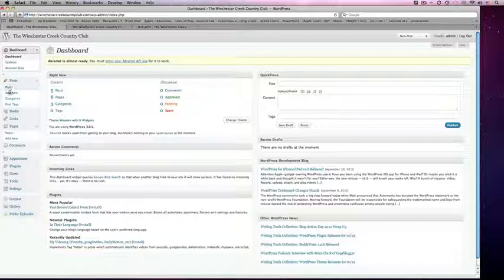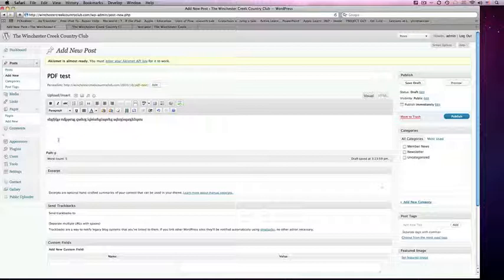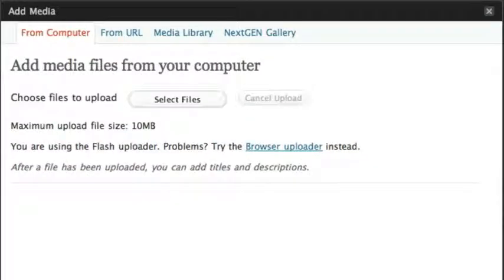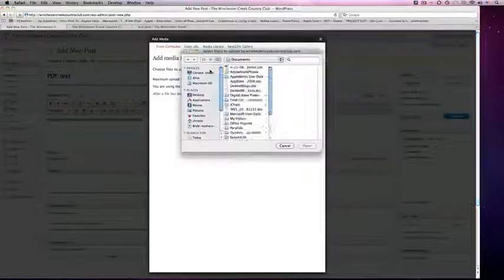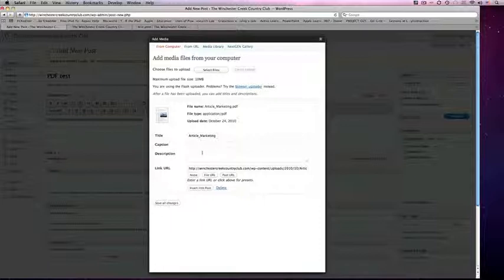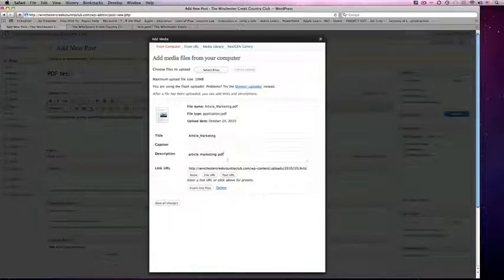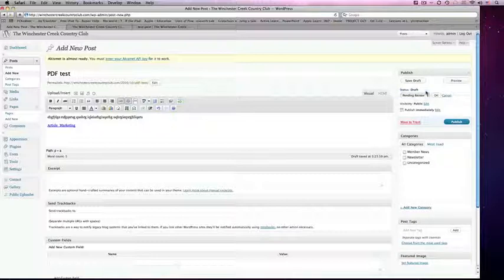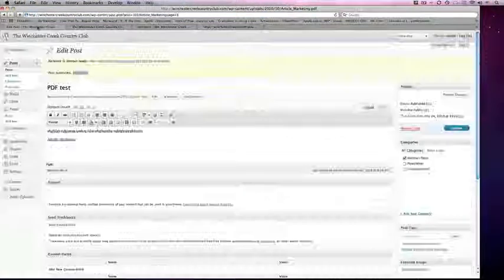Insert a PDF into Wordpress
How to insert a PDF into a Wordpress post